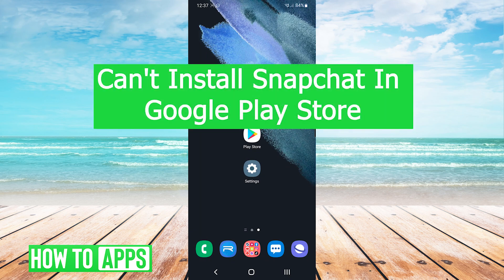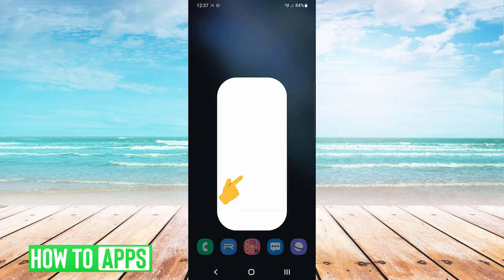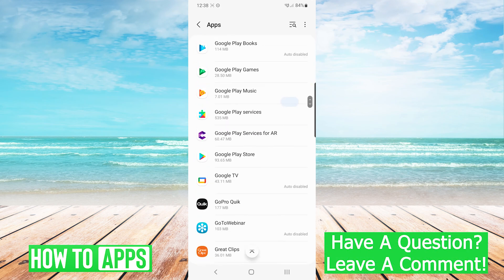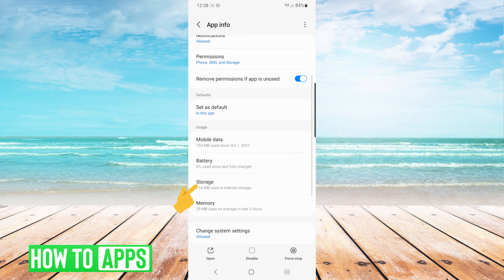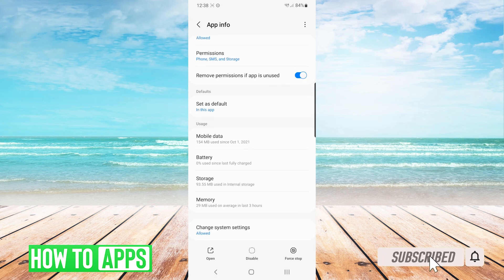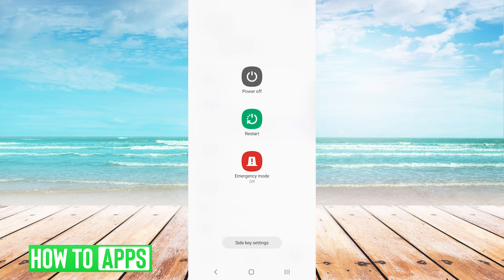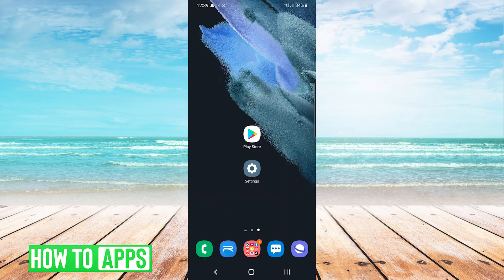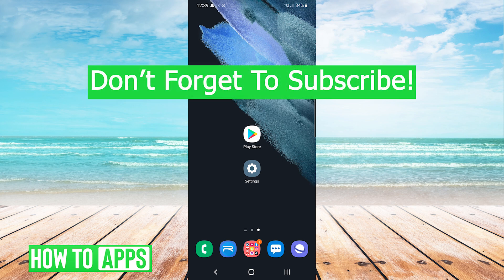Video Can't Install Snapchat In Google Play Store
Let's get Snapchat installed on your Android device even if you can't install it on the Google Play Store.

This video is quick and easy and will help you get Snapchat installed on your device. This works for the latest Android and Snapchat app update so make sure you update your device. This is true for any Android from Samsung to Pixel.